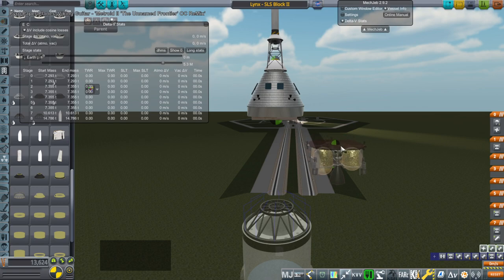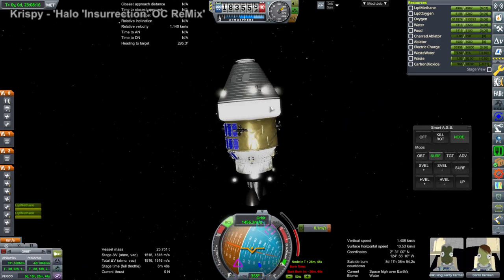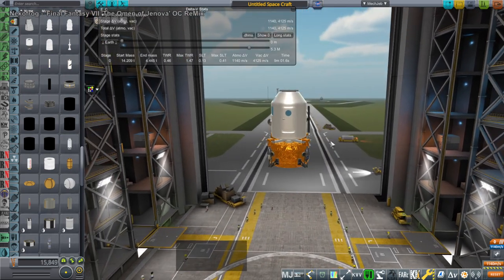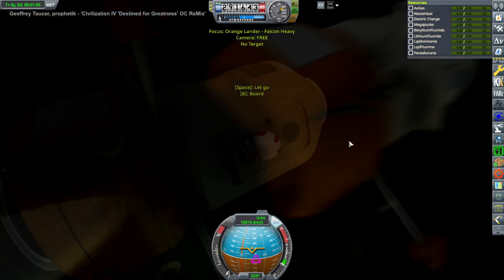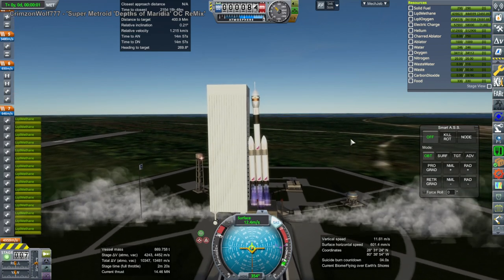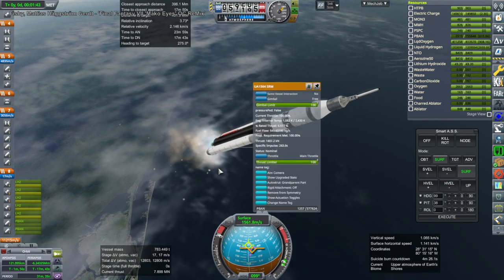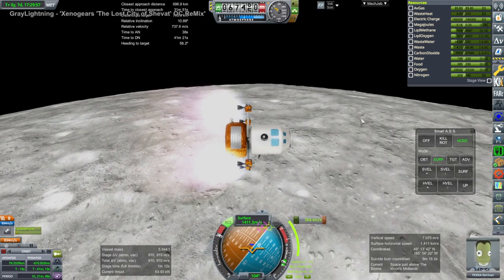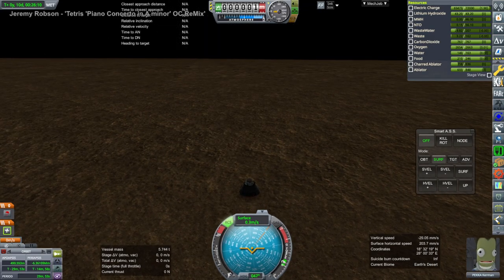Kerbal Space Program with RO - Solar System Tourism 74